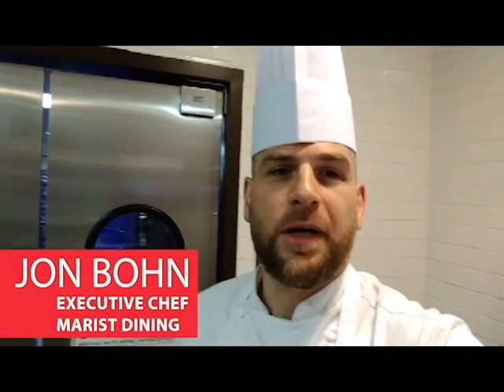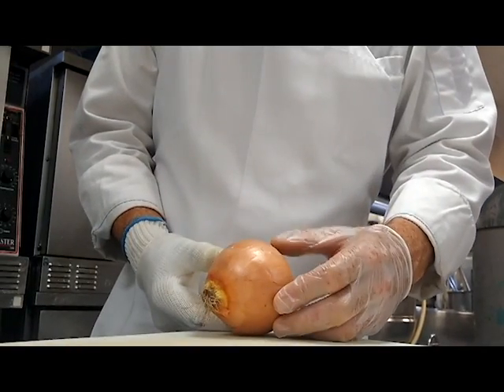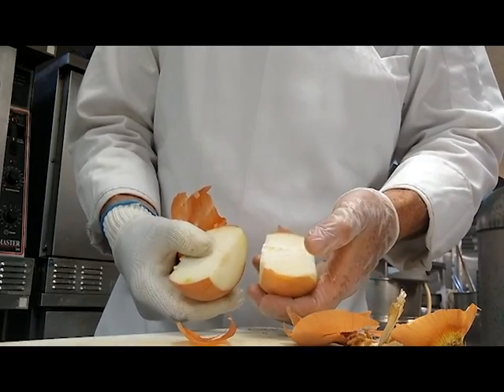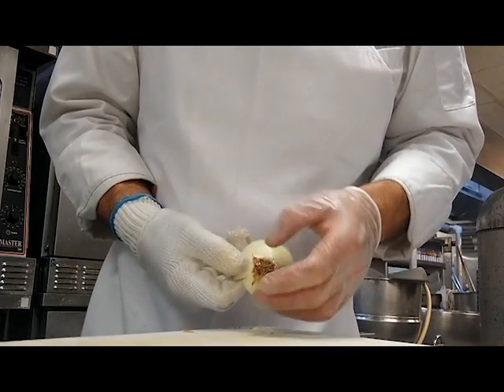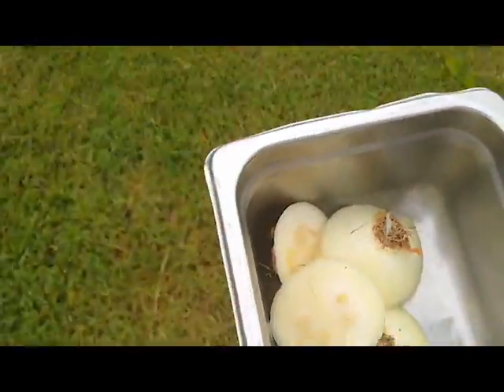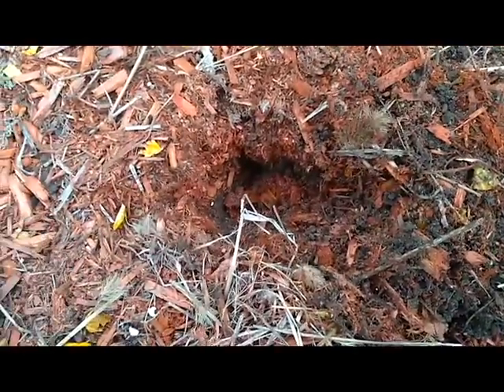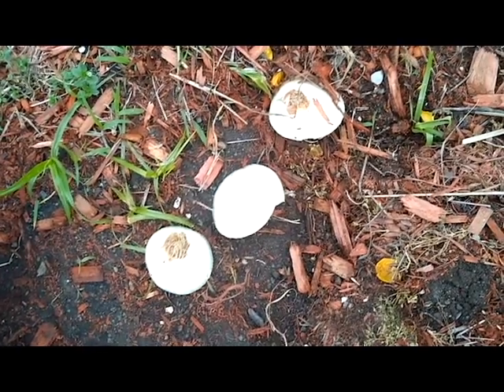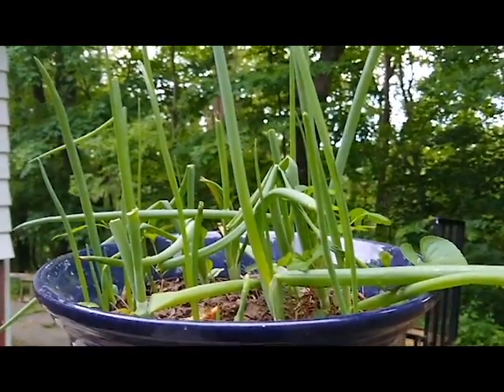Recipe Card - Sizzlin' Summer Edition - Zero Waste Onion Hack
Welcome to the first installment of the Sizzlin' Summer Edition of our popular Recipe Card series which debuted live during the spring semester. This series features Marist Dining Executive Chef, Jonathan Bohn. He will bring you tips and tricks from his kitchen to yours.